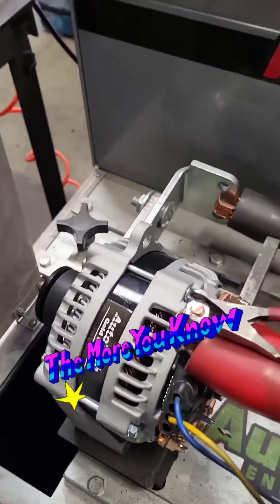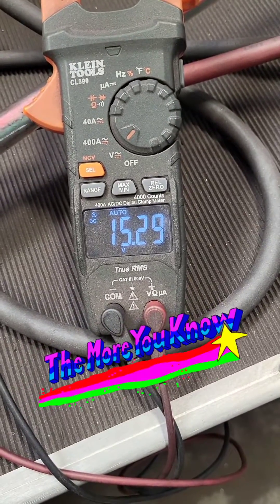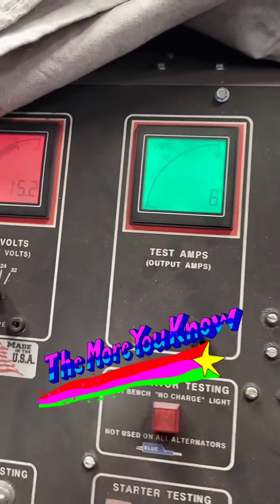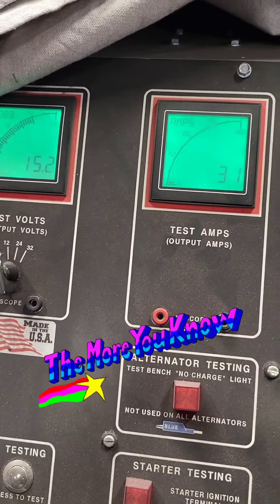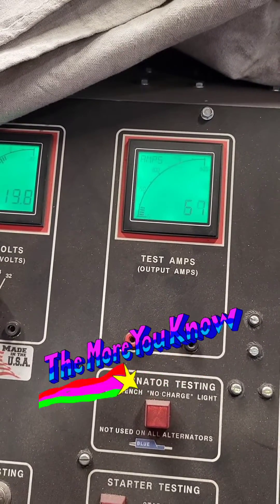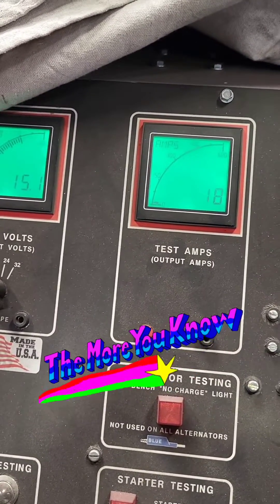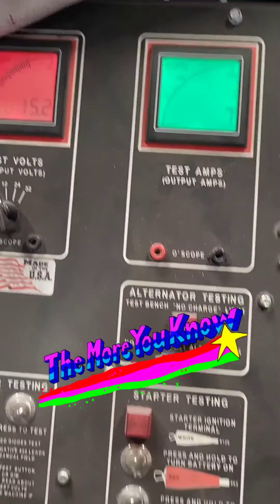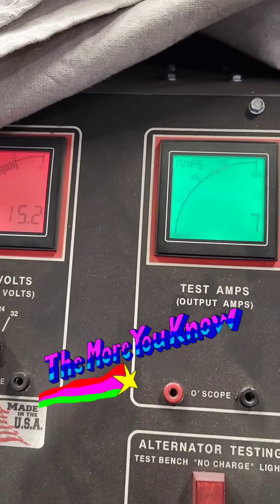Aftermarket 15.5v voltage regulator review.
We pre-qualify all of our internal components.  We don't put just any parts into our units.